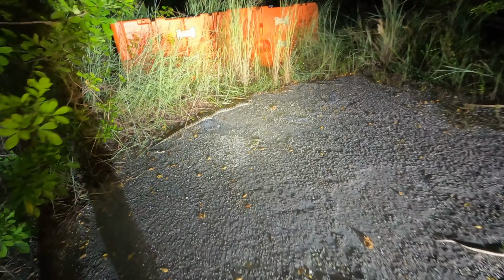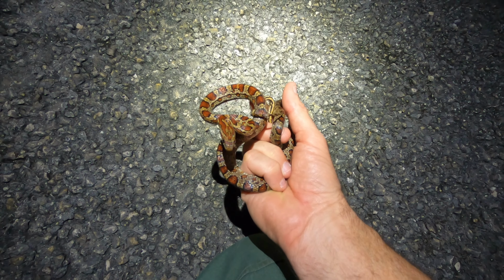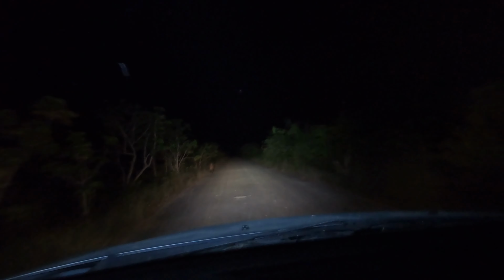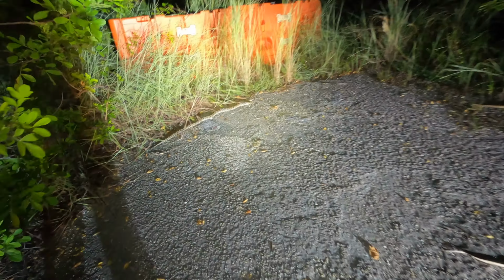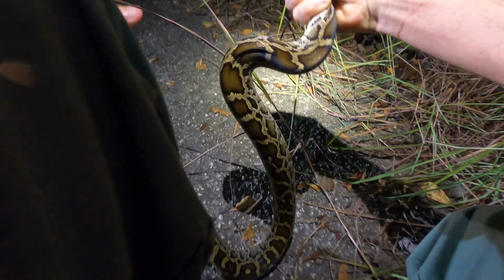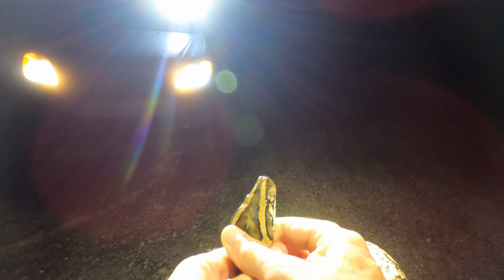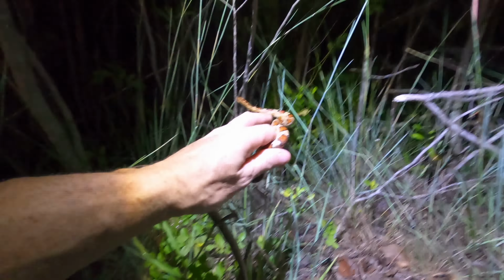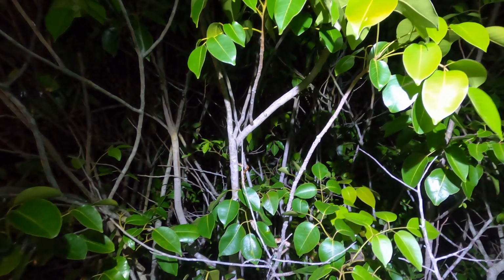Lil' piggy gets his exercise!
Two night's of hunting yield some pythons, and a few surprises!